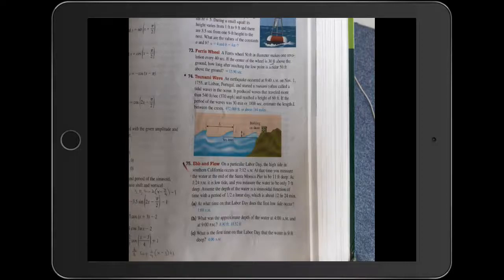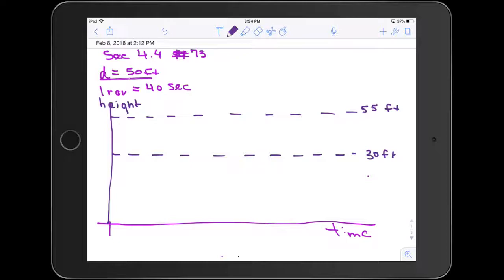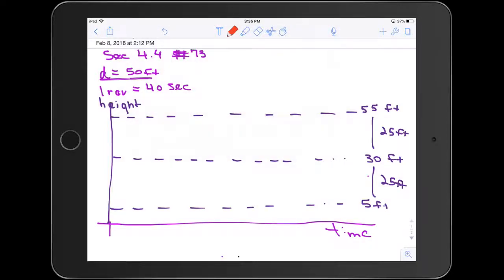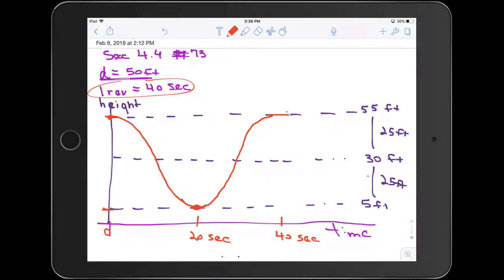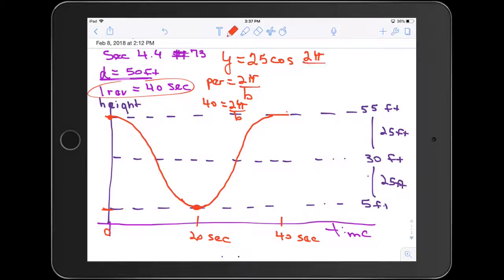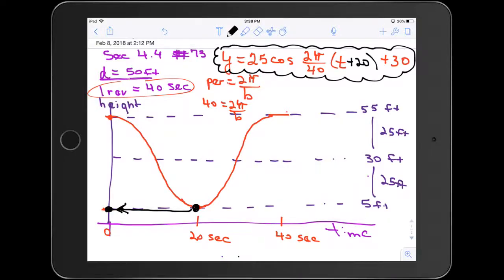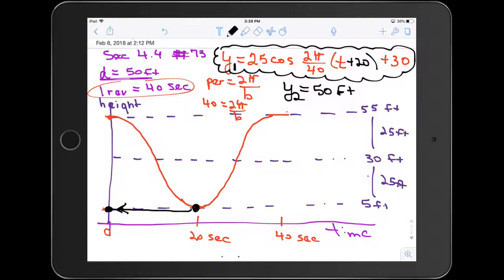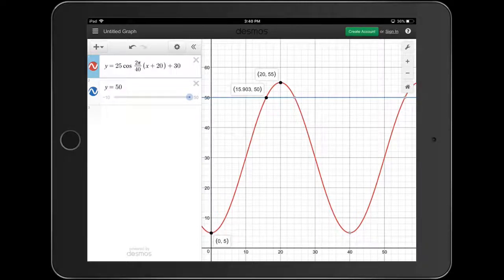PreCalc Sec 4.4, #73